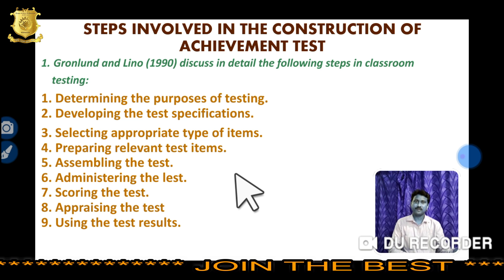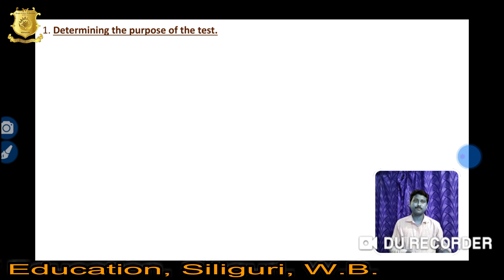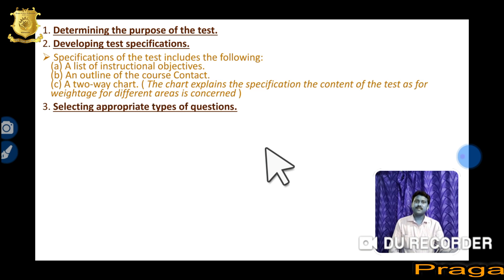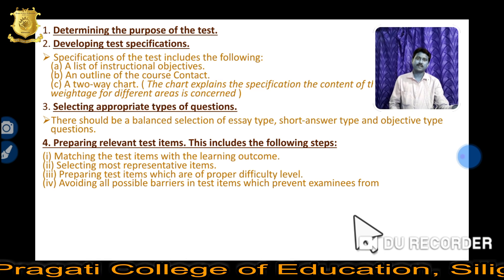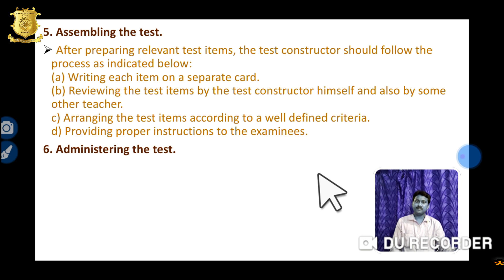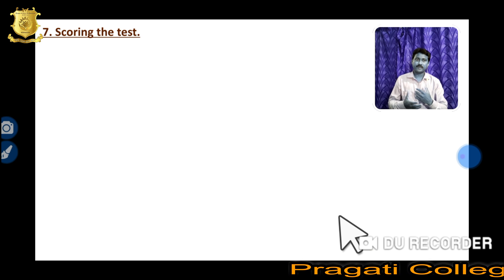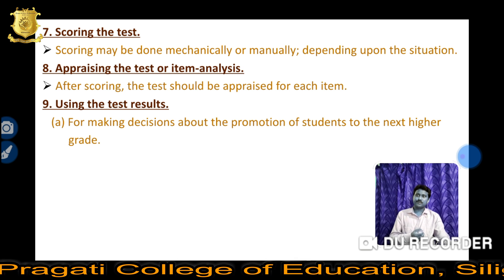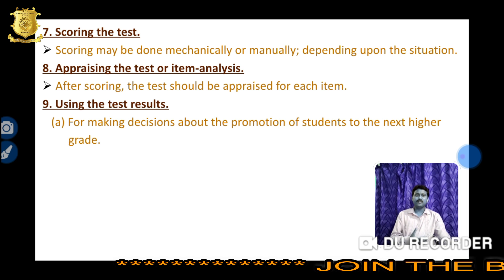Pragati College of Education, Siliguri,WB|Lecture Session-132|Steps of Constructing Achievement Test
Pragati College of Education , ( B.Ed & D.El.Ed ) P.O.- Salbari , Siliguri , Dist - Darjeeling (WB )
.JOIN THE BEST .

My name is Biswajit Biswas, I am an Asst. Prof in Pragati College of Education, Salbari , Siliguri , West Bengal. We will be learning about the topic Steps of Constructing Achievement Test and course VII-A (1.2.7A) Pedagogy of School Subject: History from unit-V for B.ED. 2nd Semester.
IN THE WAKE OF THE LOCKDOWN AGAINST THE FIGHT WITH COVID19 , AS PER THE INSTRUCTIONS FROM UGC, MHRD AND FROM THE VC - WBUTTEPA,  THE ASST. PROF. OF PRAGATI COLLEGE OF EDUCATION (A B.ED & D.EL.ED INSTITUTE) , SILIGURI , WEST BENGAL WOULD BE GIVING THE  LECTURES ON VARIOUS SOCIAL PLATFORMS , THROUGH YOUTUBE VIDEOS , ONLINE CLASSES ON LEARNING MANAGEMENT PLATFORM LIKE ZOOM ON THE RESPECTIVE METHODS , COURSES . IN ADDITION TO THIS THE QUERIES ARE ALSO SOLVED THROUGH OFFICIAL COLLEGE WHATSAPP GROUPS . STUDENTS ARE ENCOURAGED TO VISIT APPS AND WEBSITES LIKE NISHTHA , IGNOU E-CONTENT , SWAYAM , NATIONAL DIGITAL LIBRARY .